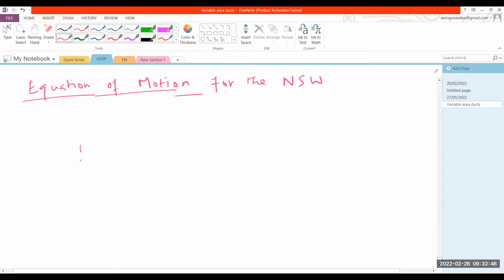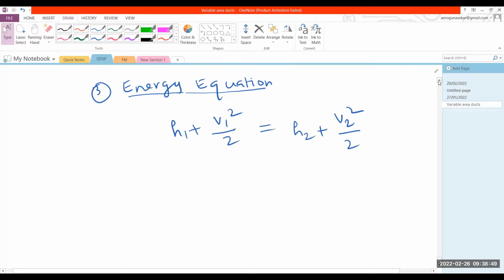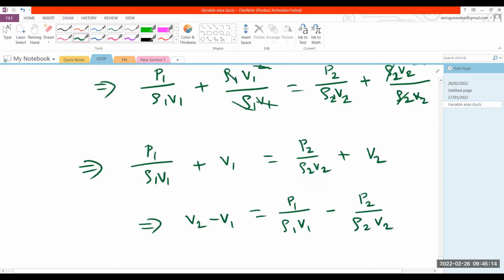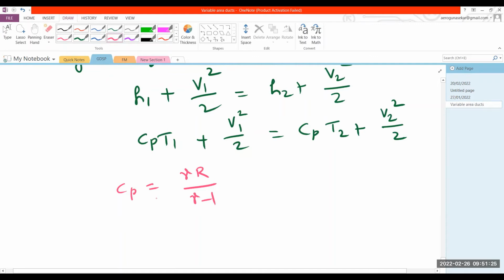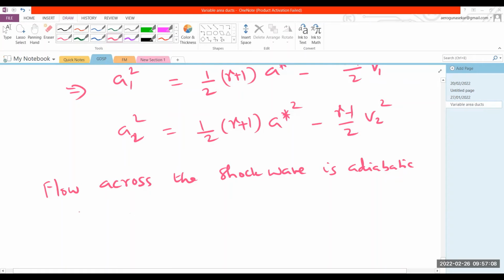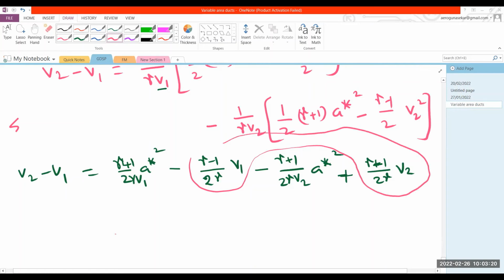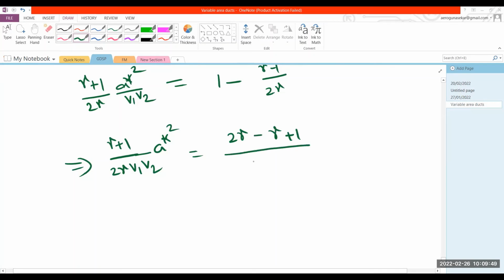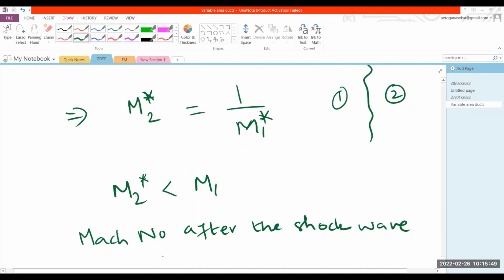Derivation of Prandtl relations: Mach Number after the shock-wave is always subsonic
Explains how to derive Prandtl relations in gas dynamics